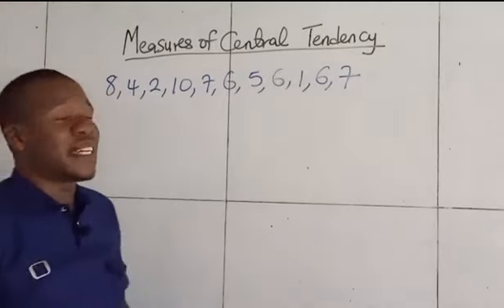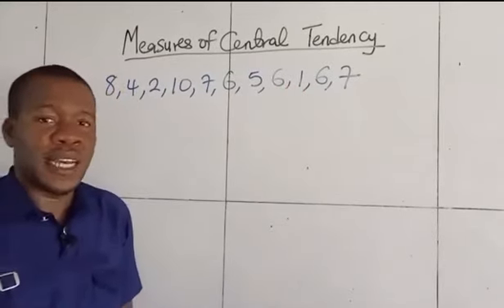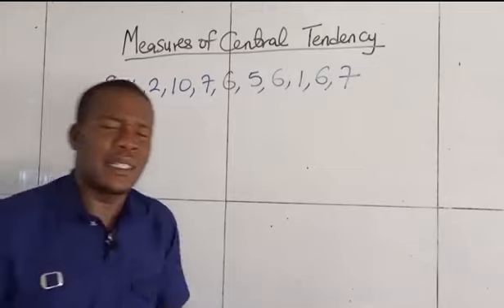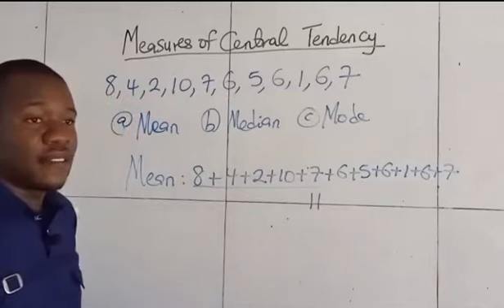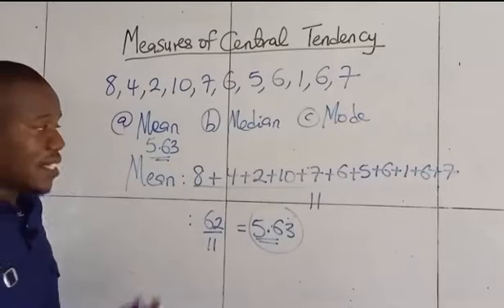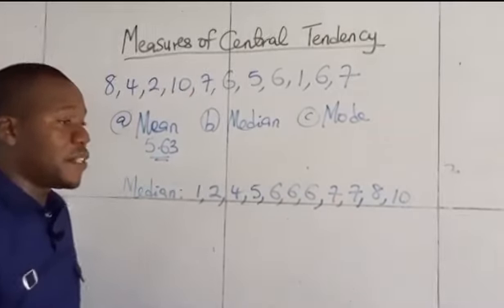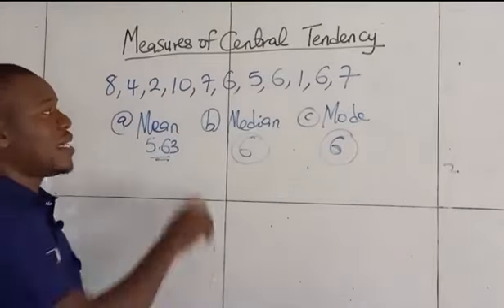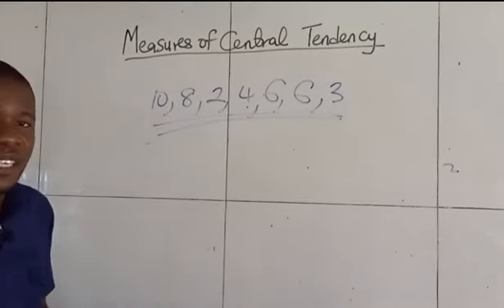Learn Measures of central Tendency in mathematics the Easy Way